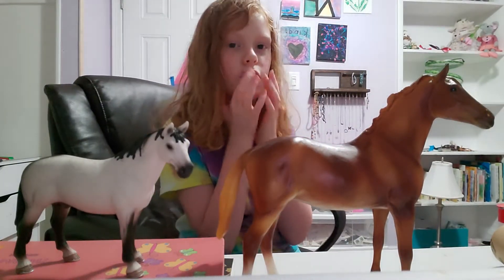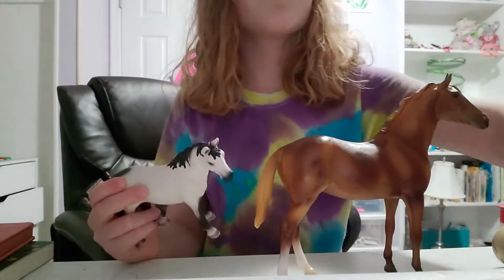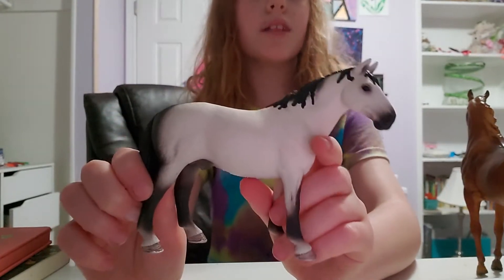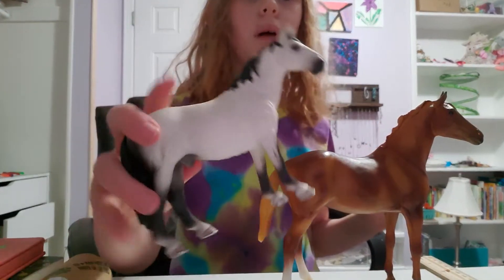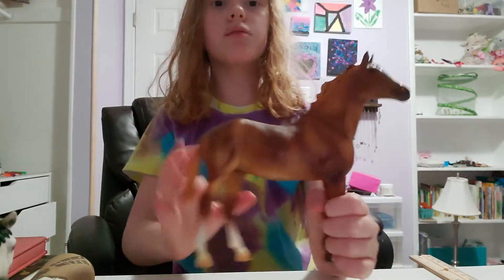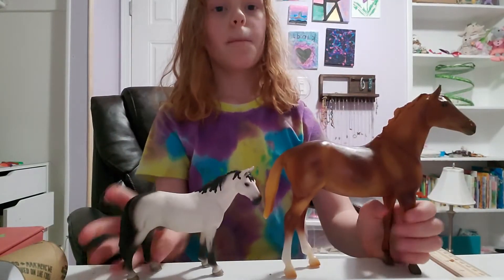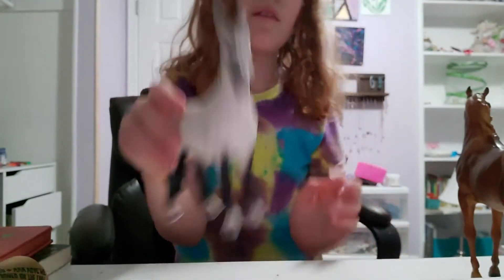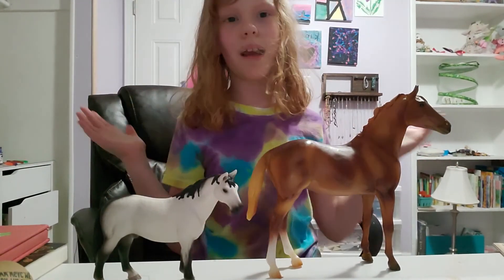schleich vs. brier